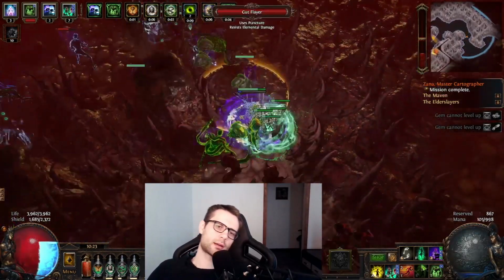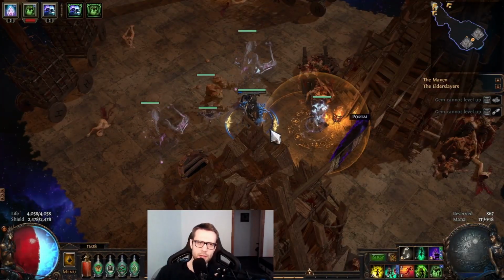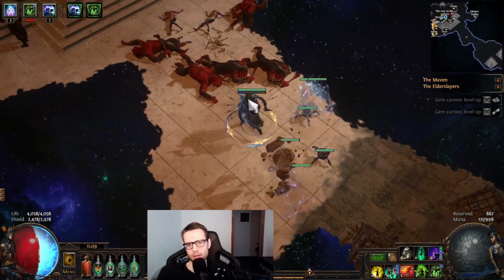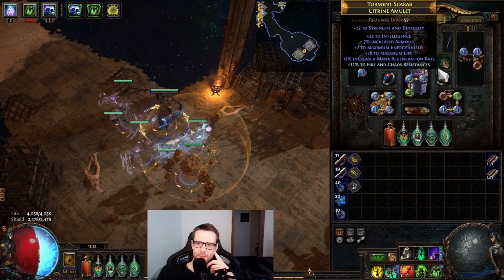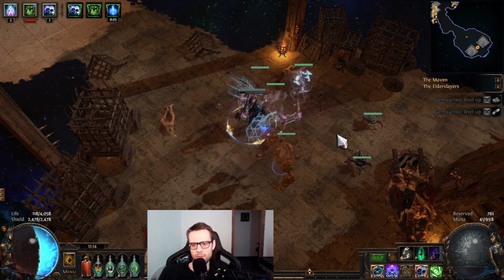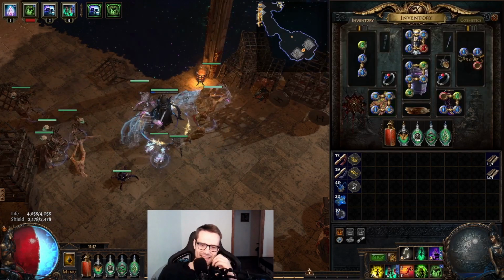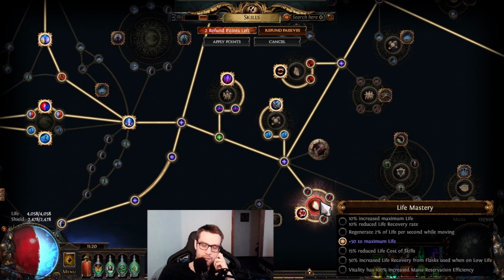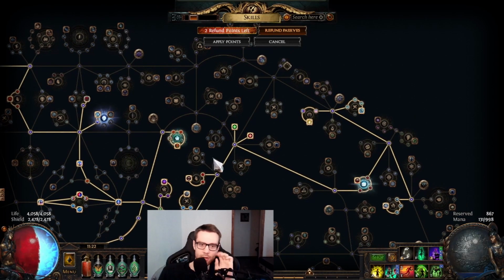[PoE] 3.16 Dark Pact Necromancer day 3 progress in SSF - my thoughts and tips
00:00 Intro and overview
01:12 Leveling
03:12 Clearing maps
04:45 Withering setup?
05:46 Map clearing tip
06:43 Gear and socket setup
10:20 Entering Scourge
11:30 Gear and socket setup 2
12:37 Spectres
14:01 Skill tree